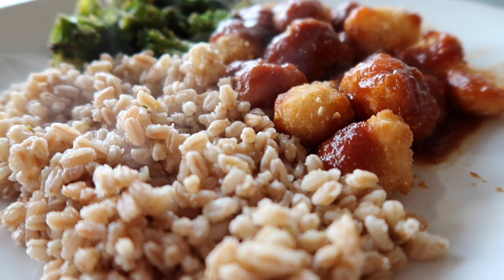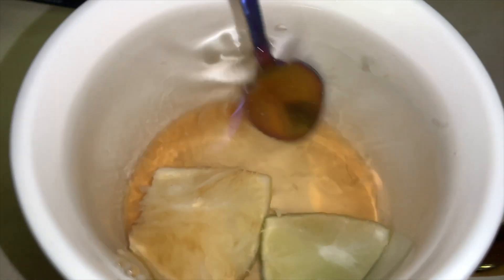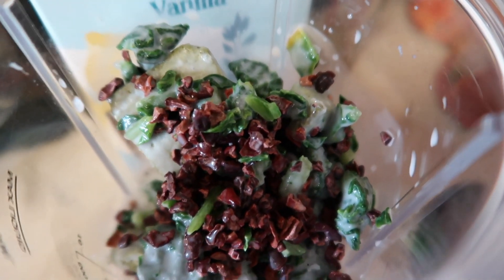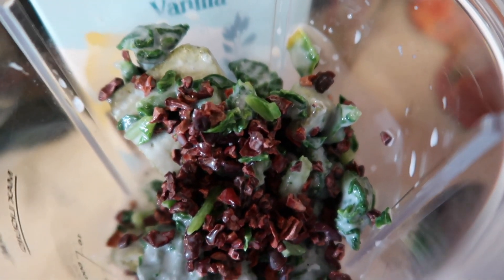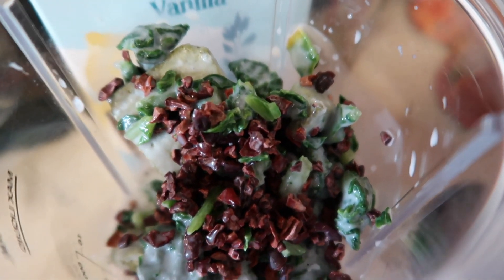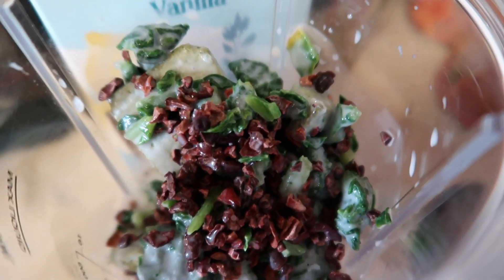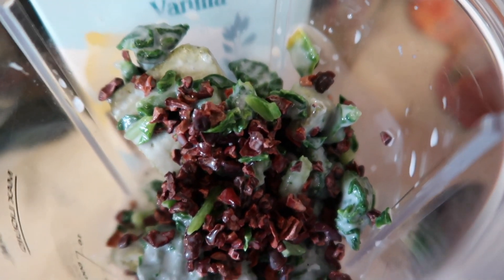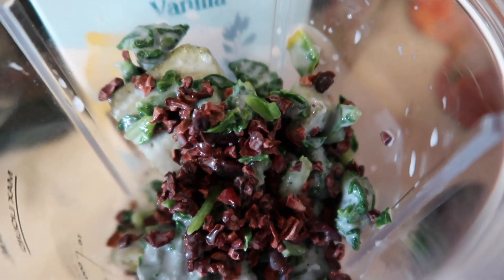VEGAN WHAT I EAT IN A DAY | + what natural herbs I take | shortymariee ♡